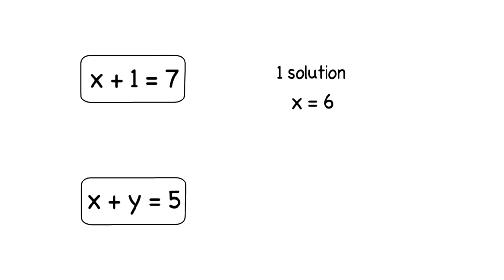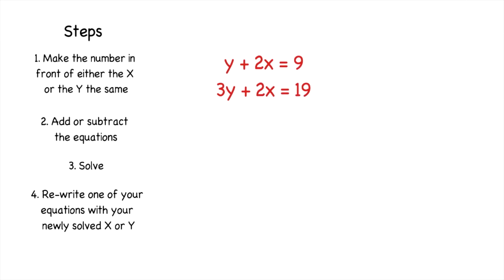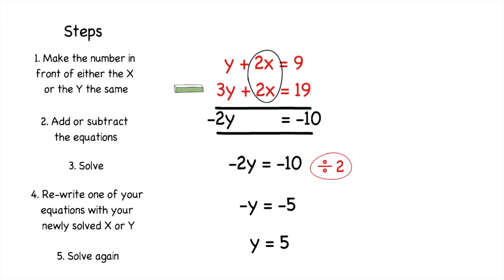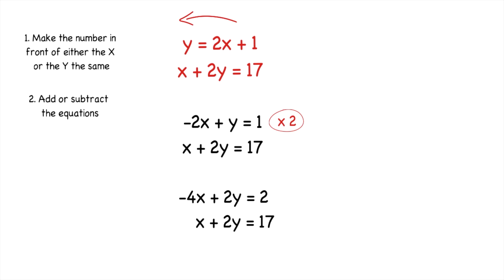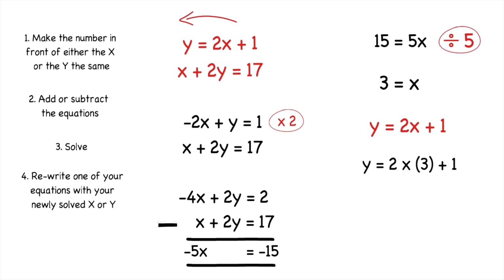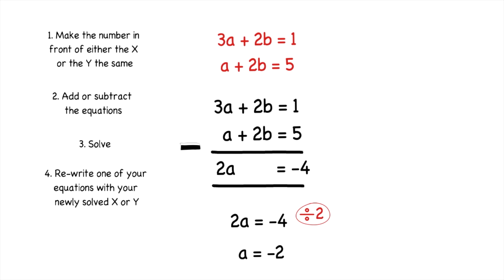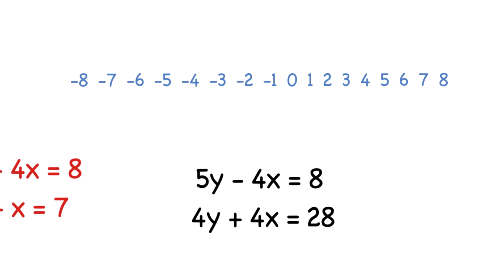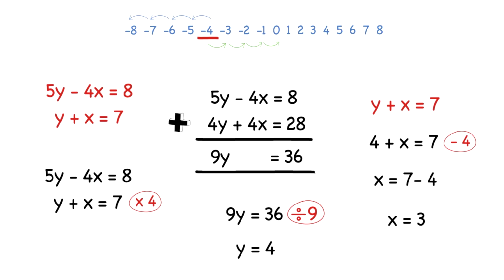Simultaneous Equations (Linear): GCSE Maths Revision (9-1) OCR, AQA, EDEXCEL, WJEC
Welcome to Fat Cat Maths! This video covers simultaneous equations. We'll go over what they are, why they're important and how to solve them quickly and systematically. This video also includes opportunities to pause the video and give the question a go before we tackle it together.

This is important for all UK exam boards (OCR, AQA, EDEXCEL, WJEC), whether you're doing the foundation or the higher paper.

If you're taking the higher paper, check out my video on how to tackle simultaneous equations involving non-linear equations

A new video will be uploaded every week, and I plan to cover every topic for all UK exam boards.